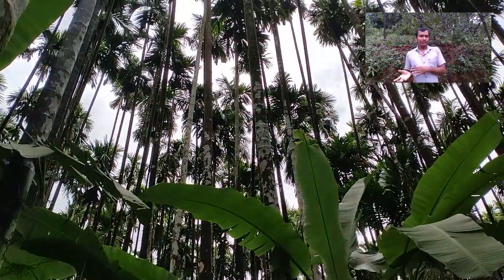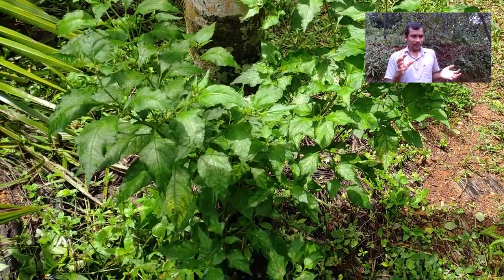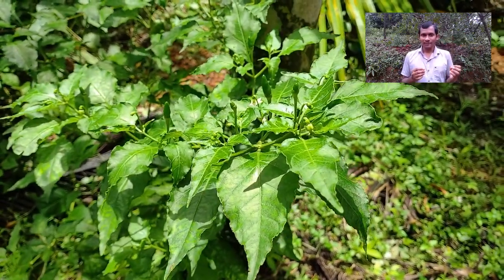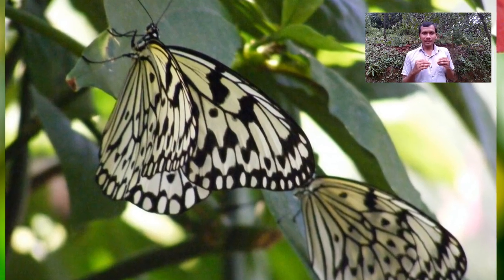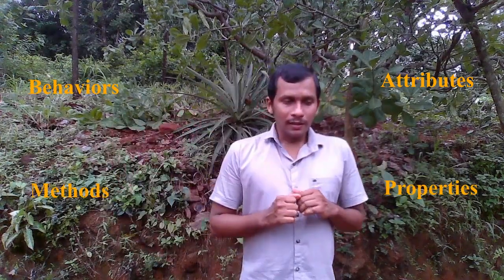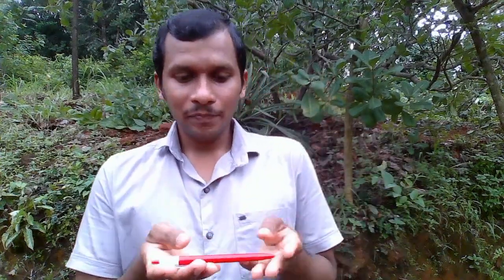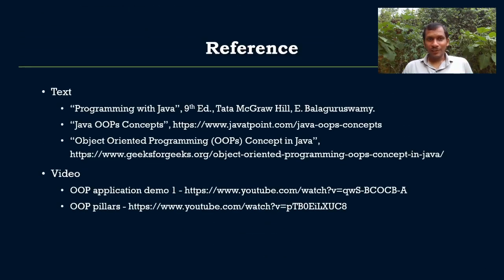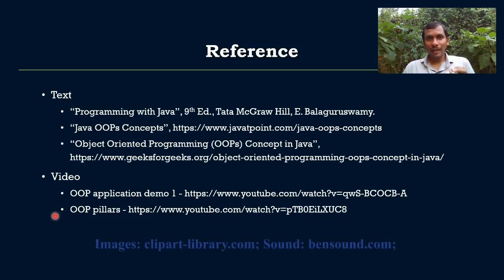Introduction to Object Oriented Programming with Java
This video introduces you to fundamentals of object-oriented programming with Java syntax. This video may help you to learn basic object oriented principles from the scratch. If you have a little programming background such as C, it is better.